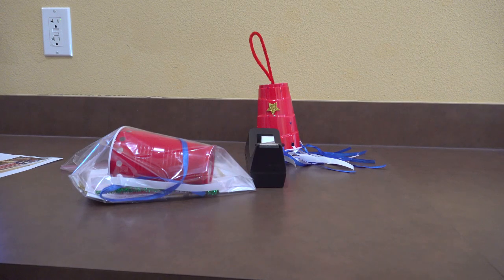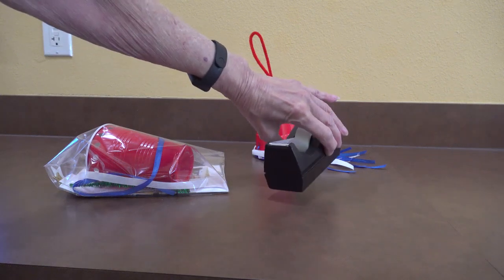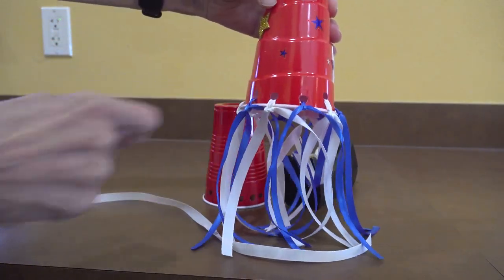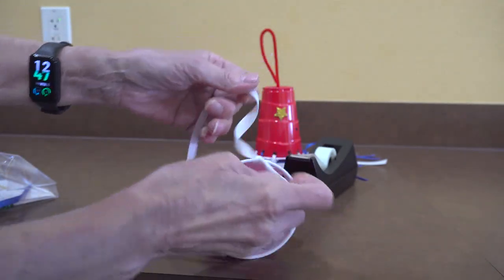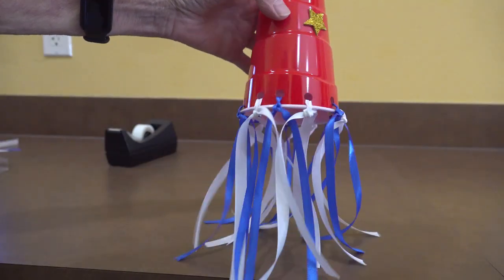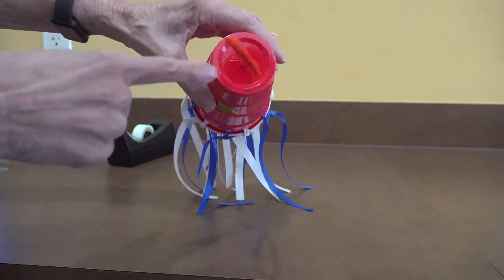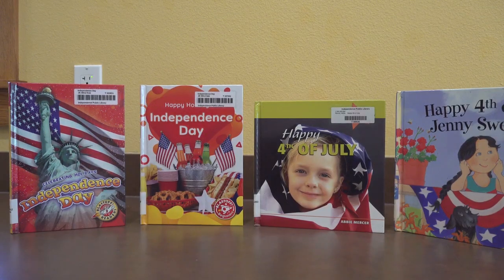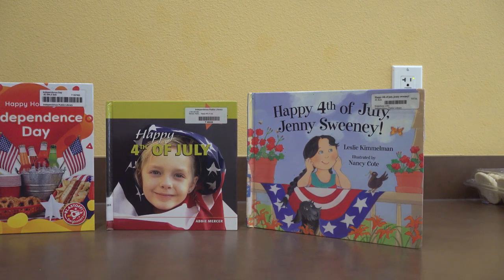Maker Monday 7/1/2024 - Patriotic Windsock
Learn how to make this patriotic windsock! Maker Monday supply kits are available beginning July 1 at the library while supplies last.